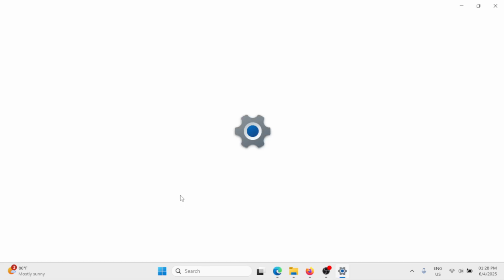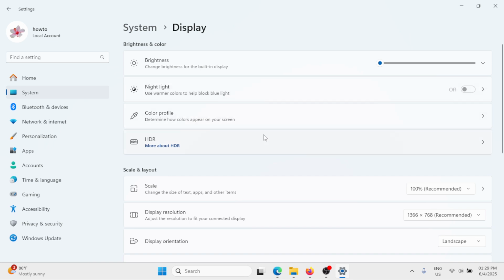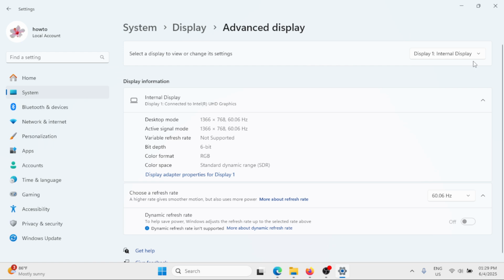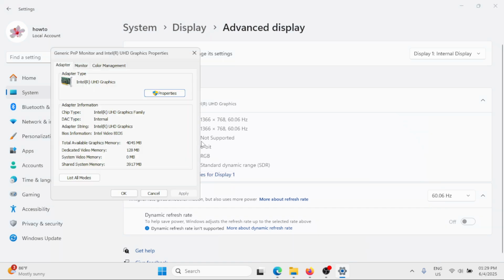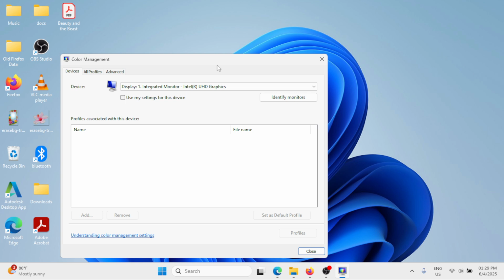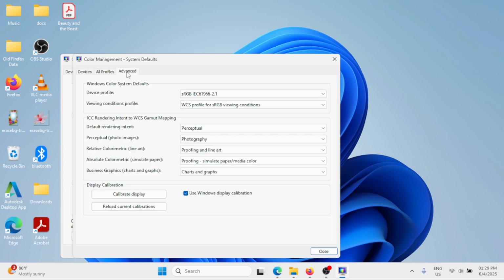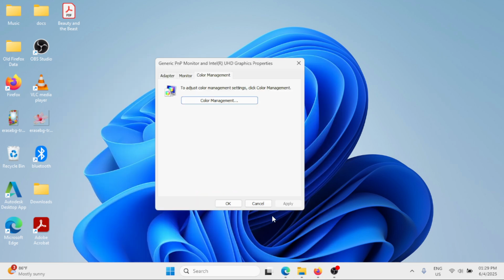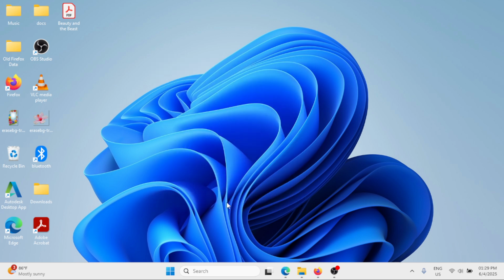How To Restore Default Display Color Settings In Windows 11 - GUIDE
How To Restore Default Display Color Settings In Windows 11

Noticing strange colors or washed-out visuals on your Windows 11 screen? This guide will show you how to restore your display color settings back to default in just a few easy steps. From color calibration to resetting GPU control panel settings, we’ll walk you through every method to bring your screen back to normal. No more guesswork — just clear visuals and accurate colors. Watch now and get your display looking right again!